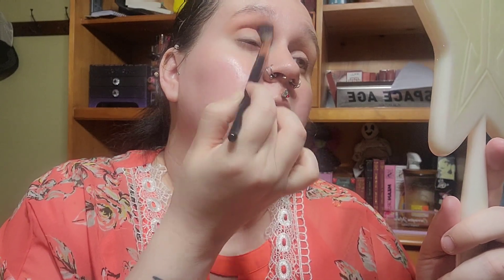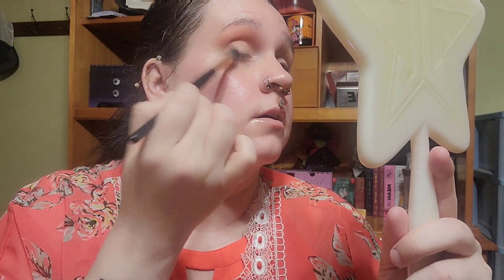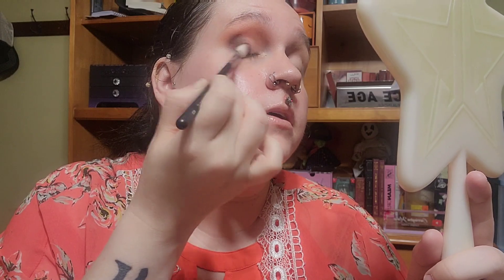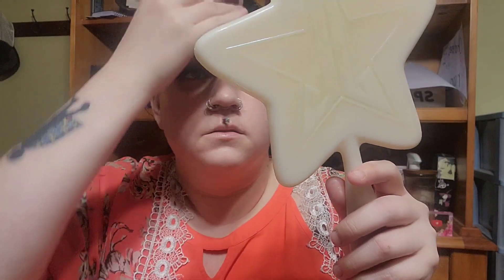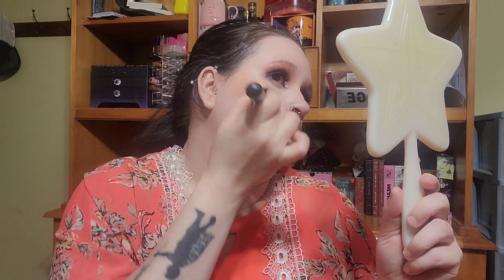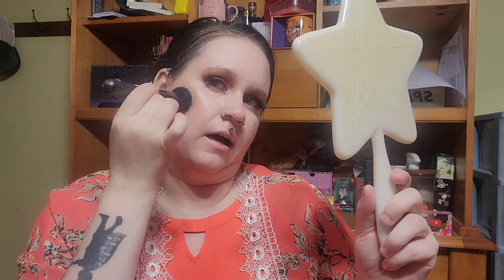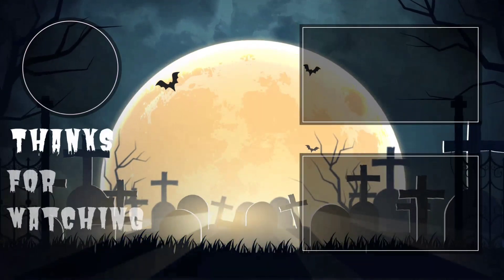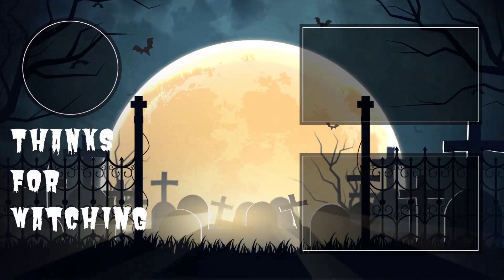TESTING TONS MORE NEW MAKEUP| SUCH GLOWY AND HEALTHY SKIN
In today’s video I am testing out new makeup that I picked up during the Sephora VIB sale as well as a few little things that I have picked up here and there! I love testing new makeup and I am also really excited to keep testing products that I tried in a previous video!

FREK RICH BITCH HYDRATING FACE PRIMER

TOO FACED BORN THIS WAY HEALTHY GLOW SPF 30 SKIN TINT FOUNDATION

HUDA BEAUTY GLOWISH BRIGHT LIGHT HYDRATING SHEER CONCEALER

JACLYN COSMETICS PLUSH BLUSH BLURRING CHEEK TINT

RARE BEAUTY SOFT PINCH TINTED LIP OIL